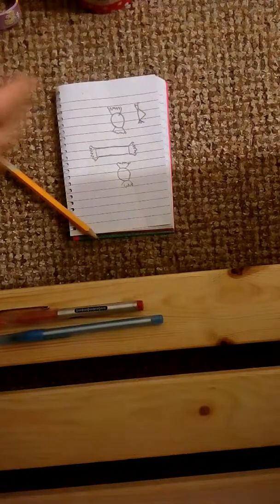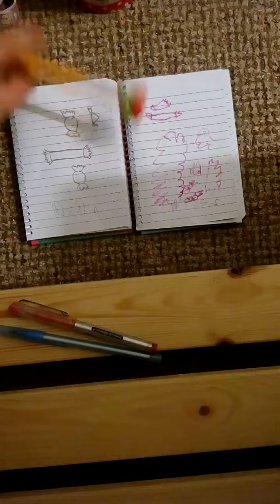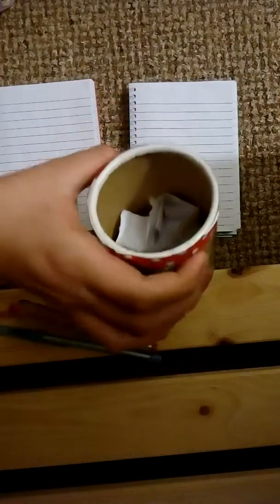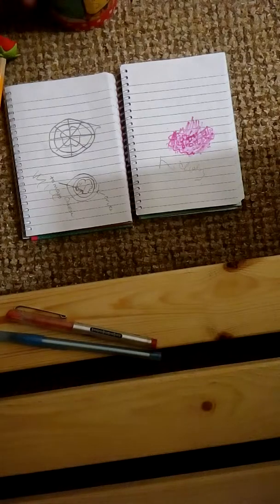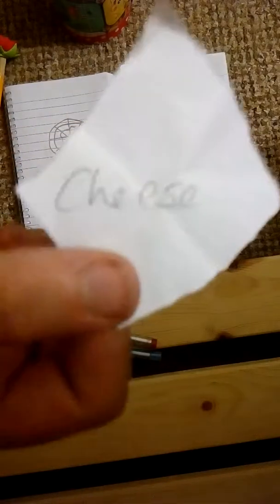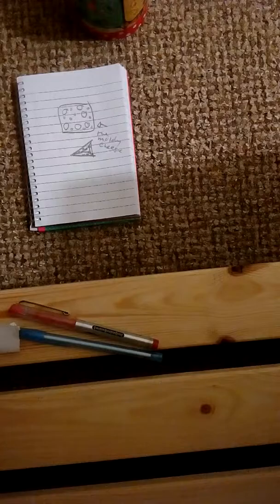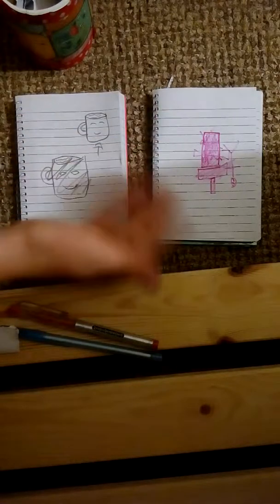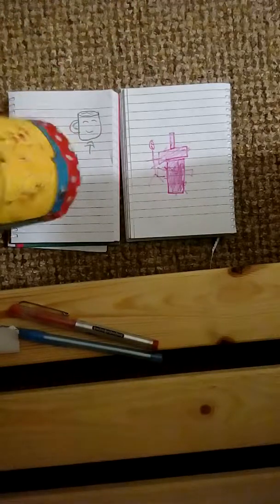Drawing with a 5 year old